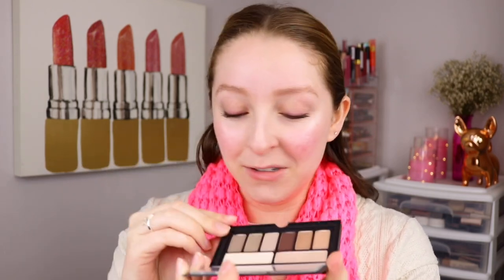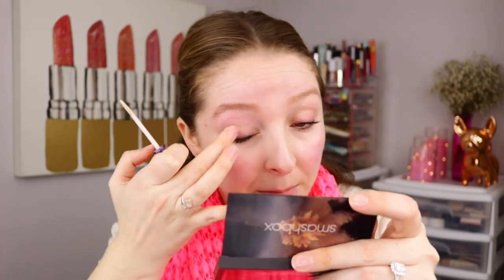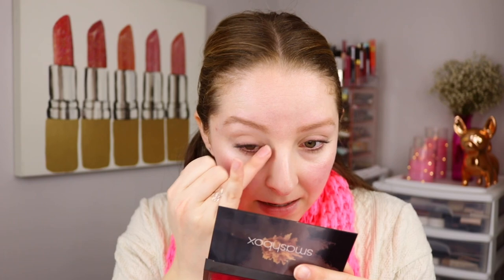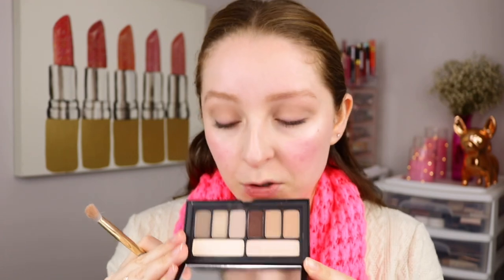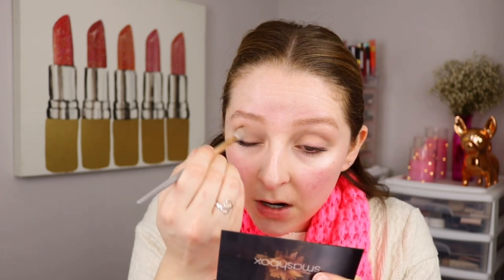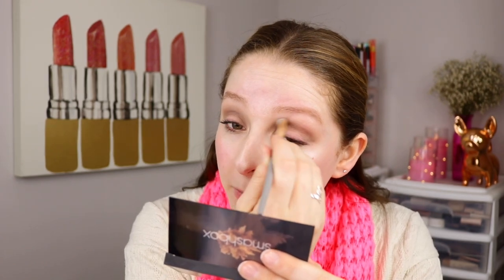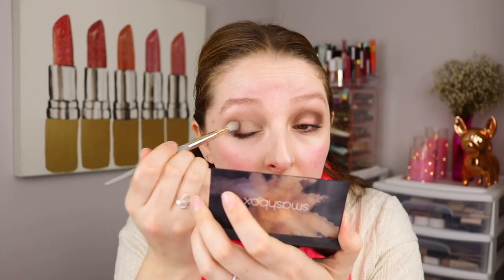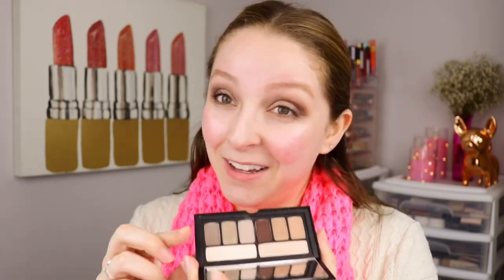Smashbox Cover Shot Eyeshadow Palette Minimalist Review, Swatches & Tutorial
In this video, I am reviewing the Smashbox Cover Shot Eyeshadow Palette Minimalist which is available